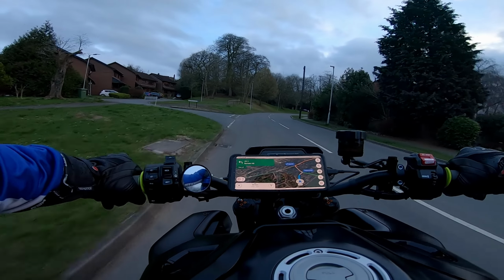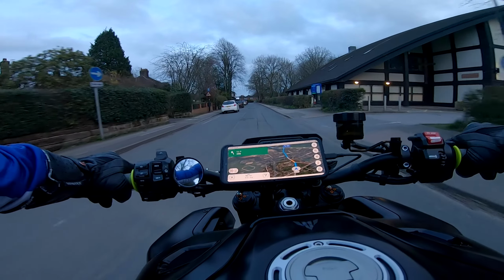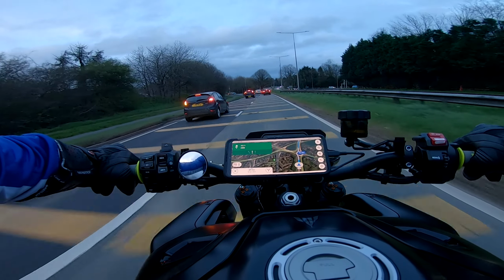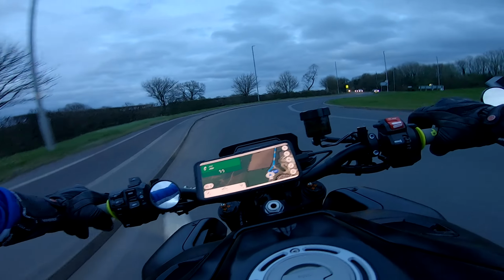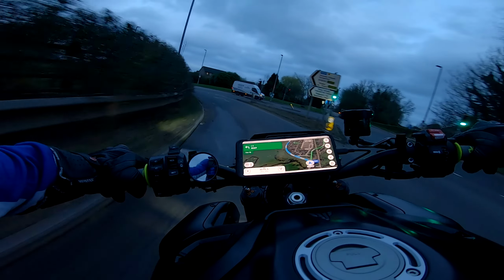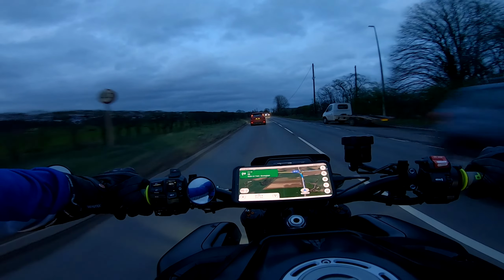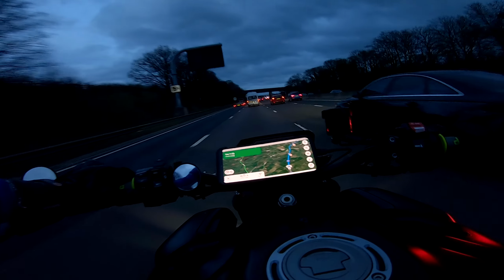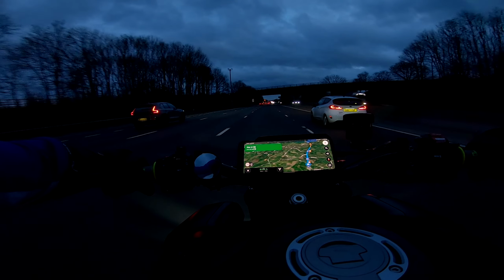Better Brakes on the 2023 MT10? EBC pads & Testing Evotech Phone mount